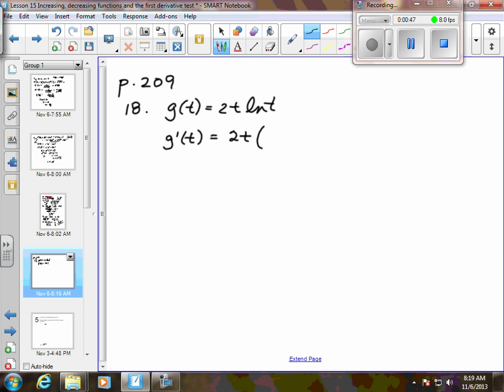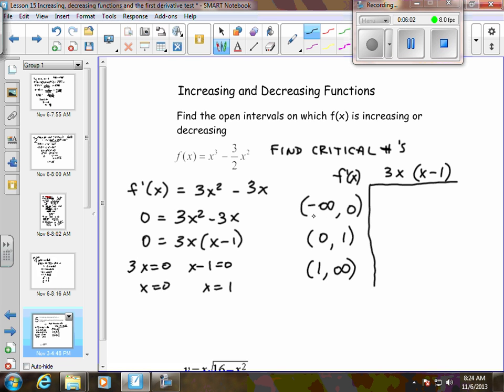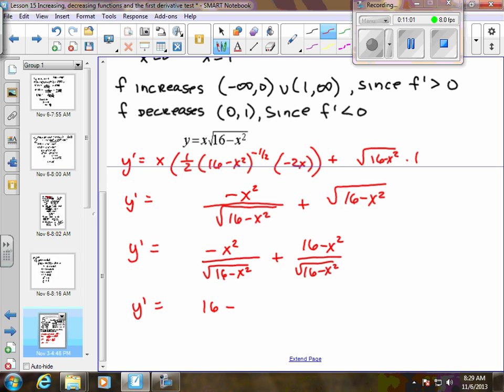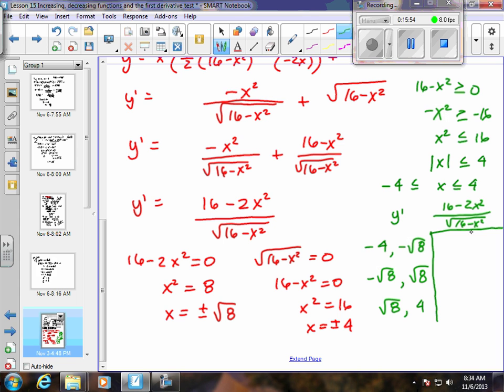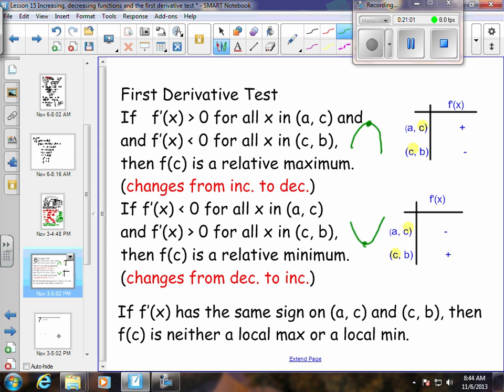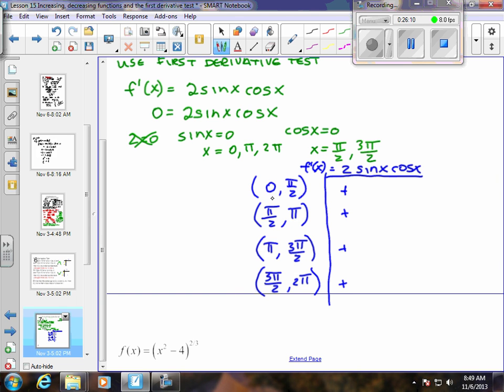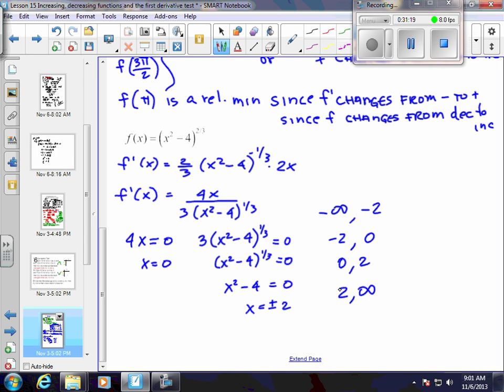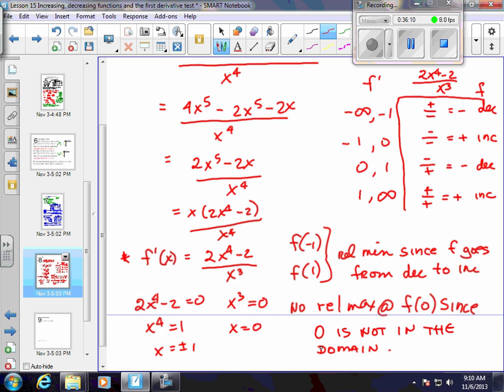Inc dec functions Nov 6